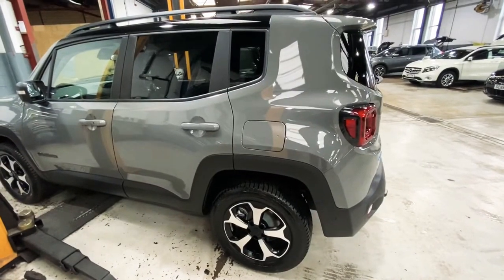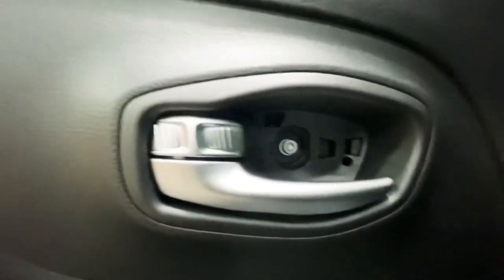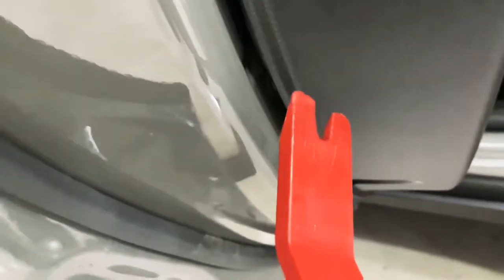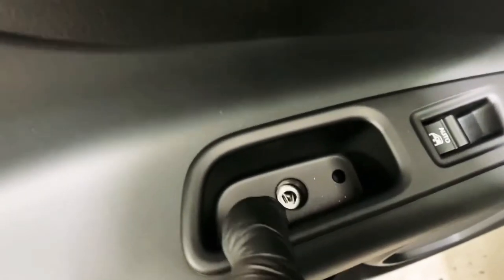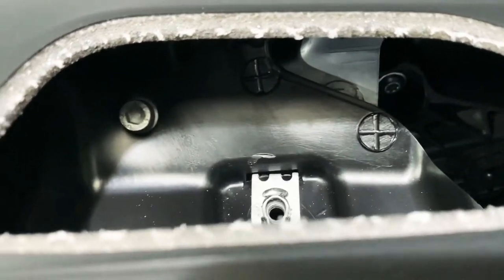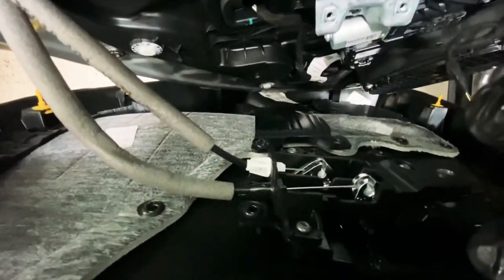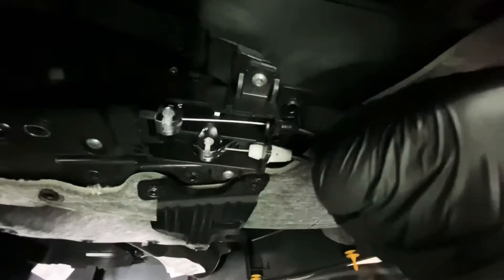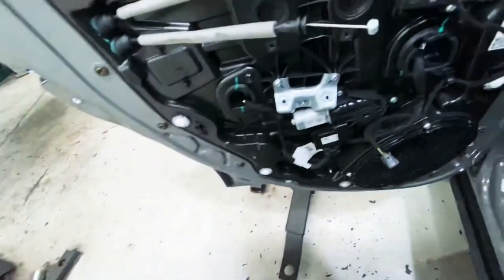Jeep Renegade #2020 door card removal